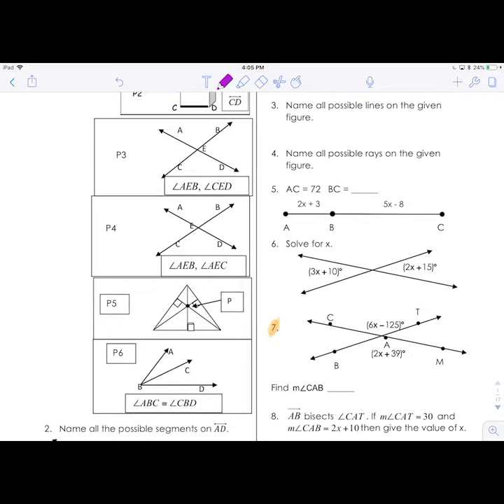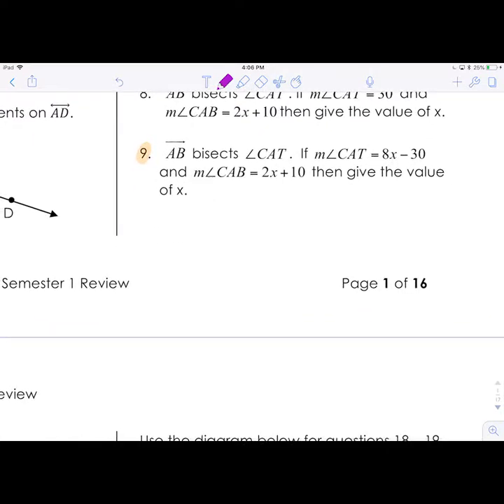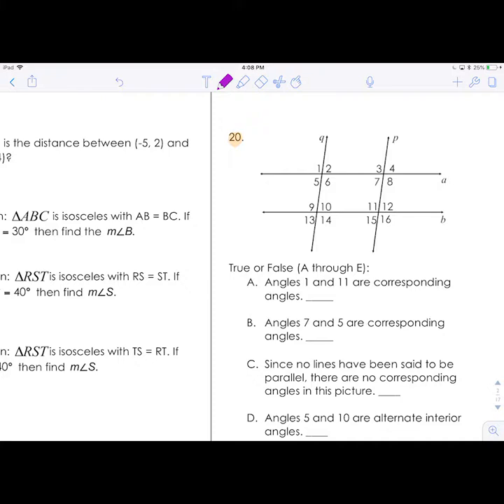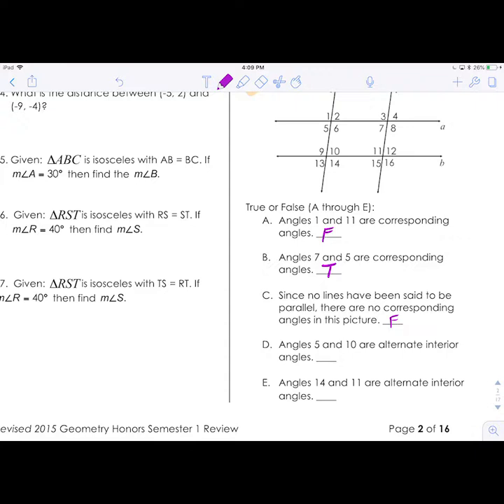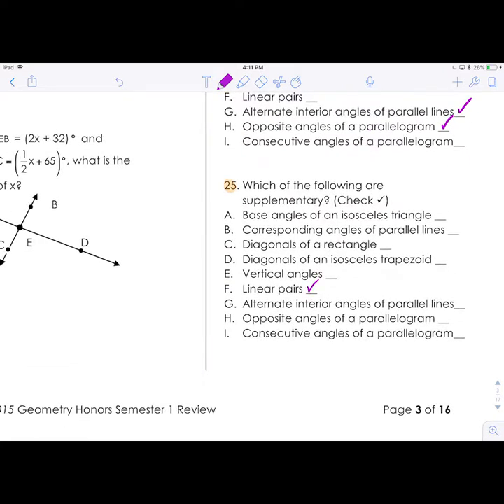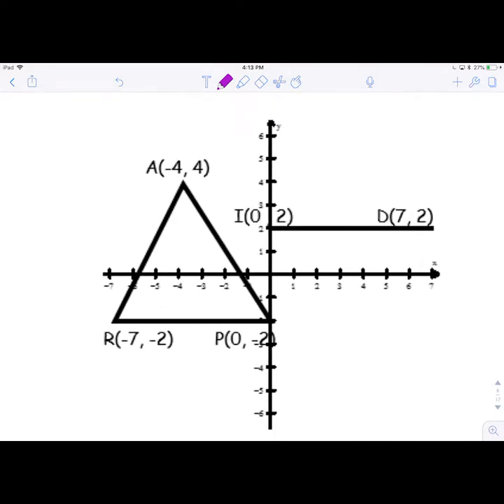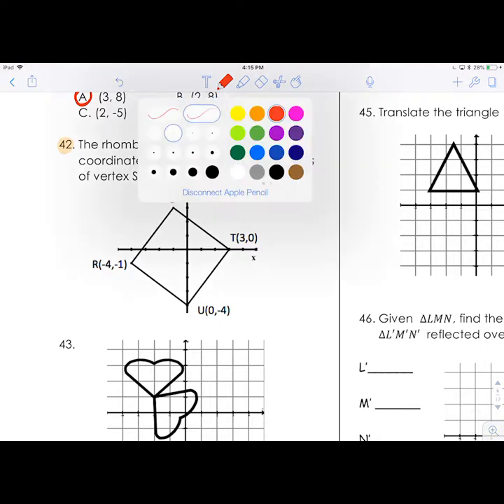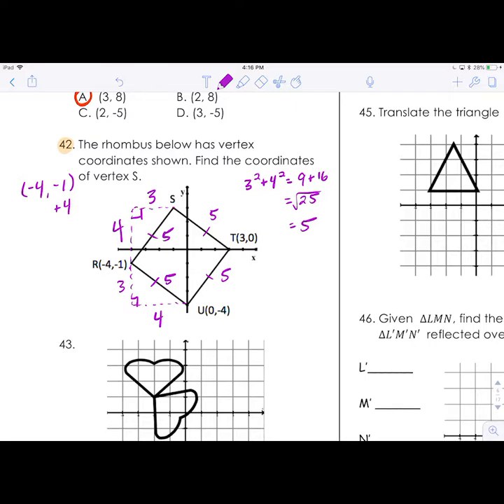geo semester review 1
Solving some problems off the semester 1 exam review